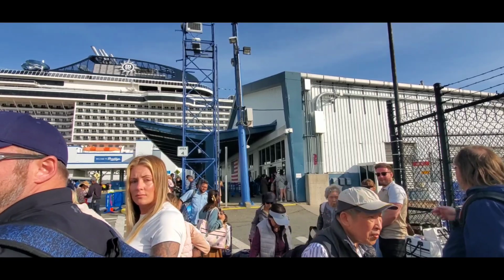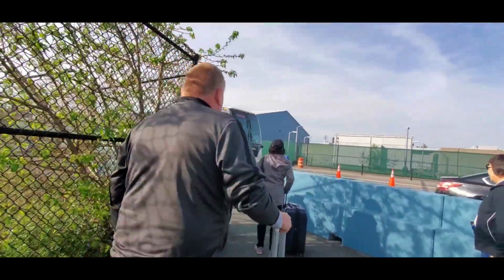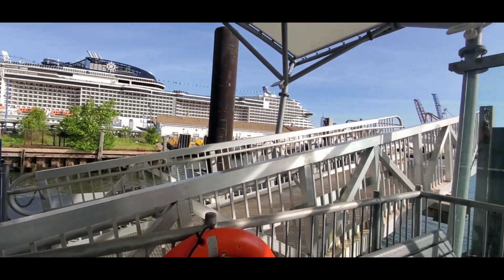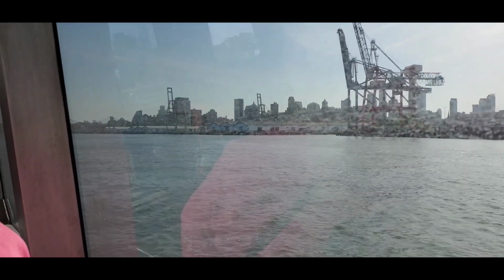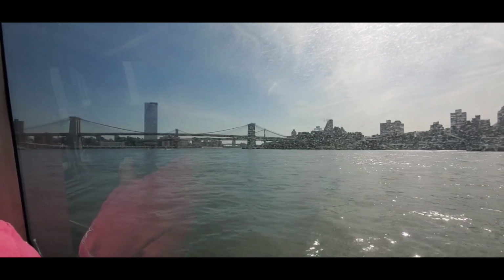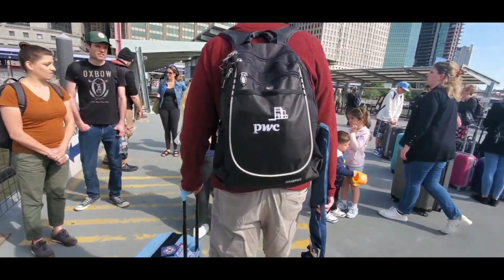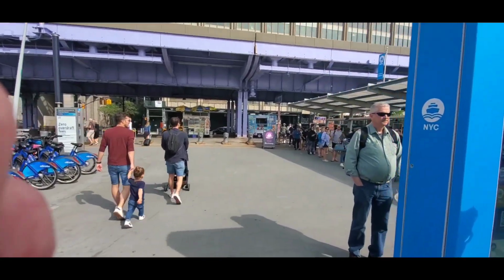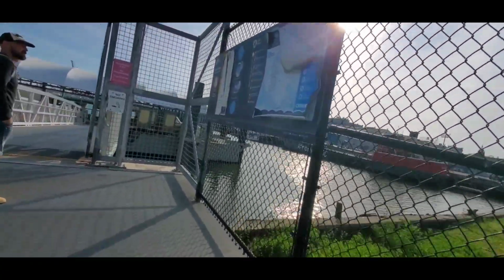NYC Ferry. quickest way from Red Hook cruise ship terminal to lower Manhattan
so if you're getting off the cruise ship at Red Hook in Brooklyn. and you want to get to lower Manhattan the quickest and easiest way is to take the NYC ferry system for $4 a two-minute walk from the cruise ship to the ferry dock and two stops away is Wall Street.